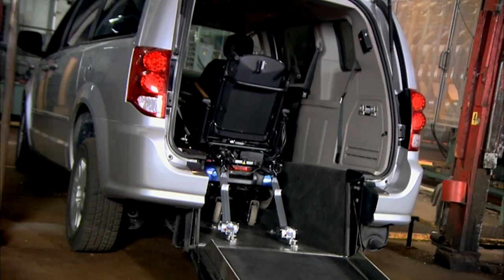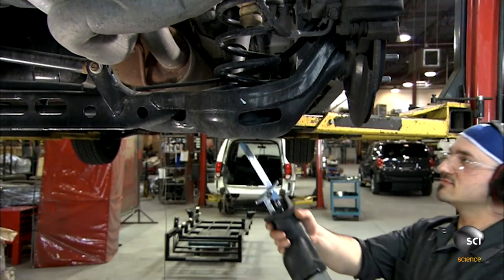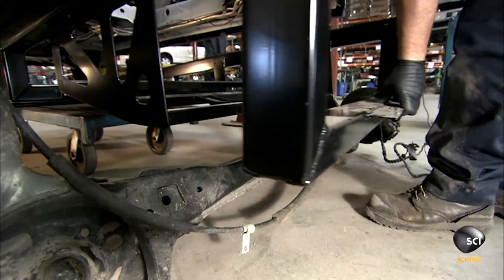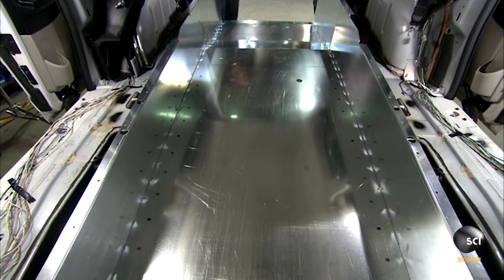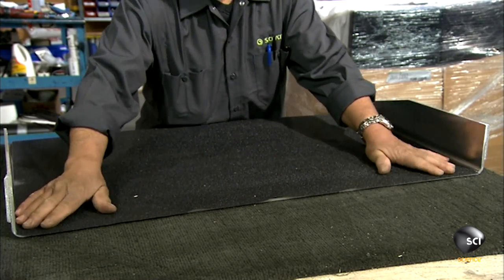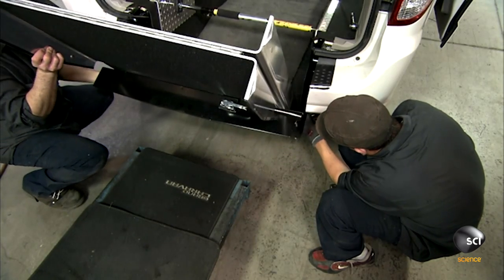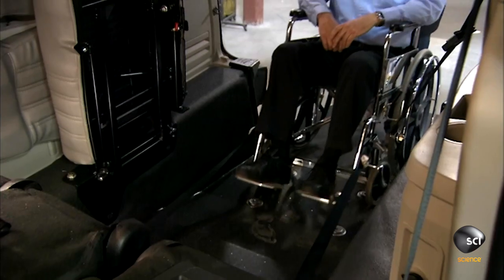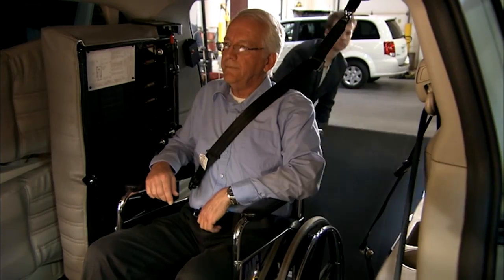Wheelchair Accessible Van | How It's Made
Advances in motorized ramps and custom vans have solved the problem of wheelchair users going long distances. Here's a look at how the vans come together.